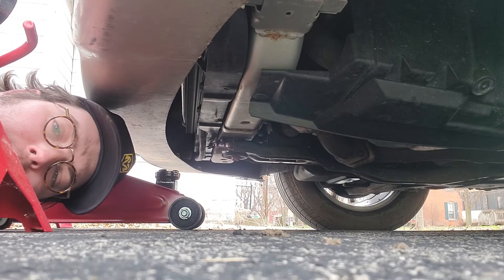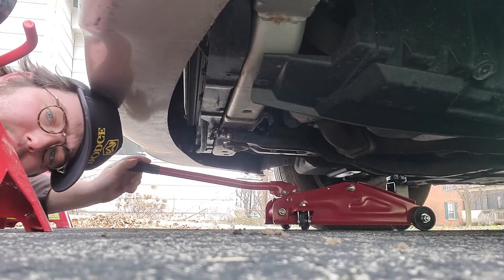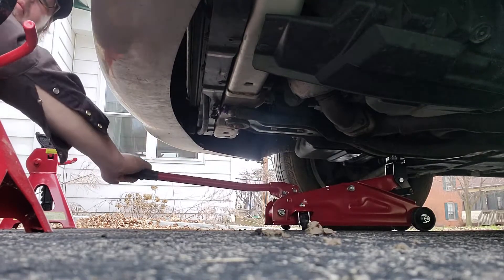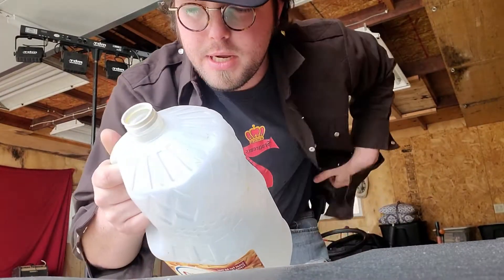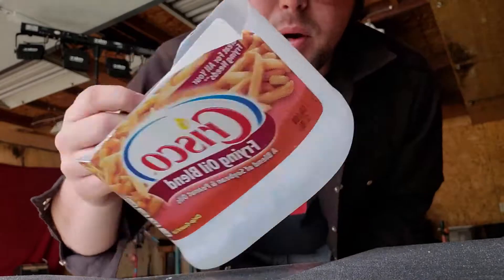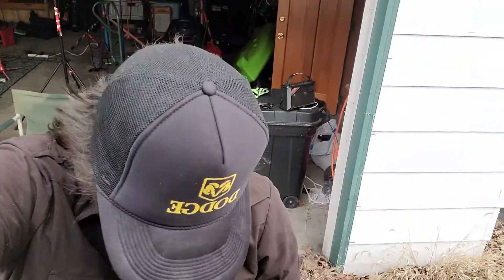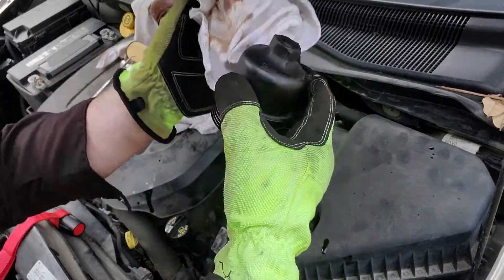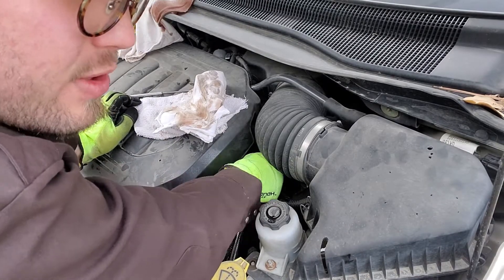Van Talk Episode 15: Oil Change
I change my own oil for the first time, plus handmade musical accompaniment.